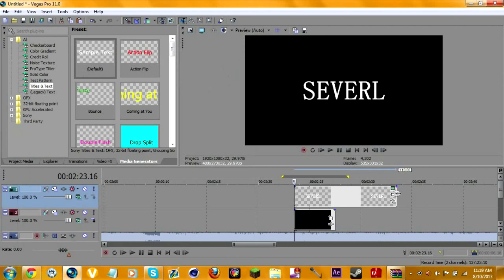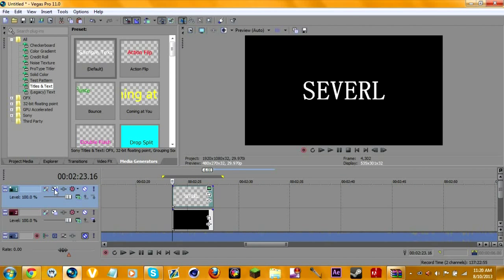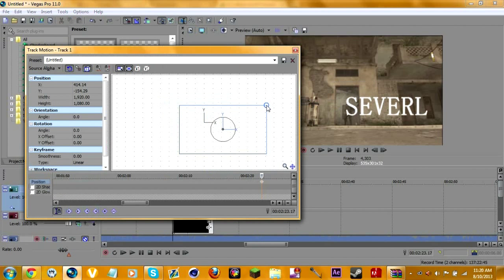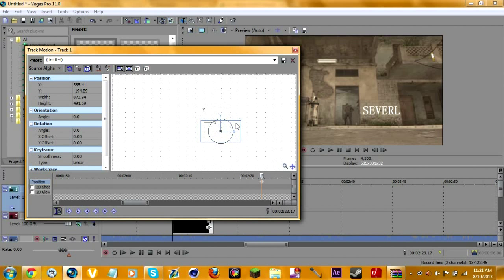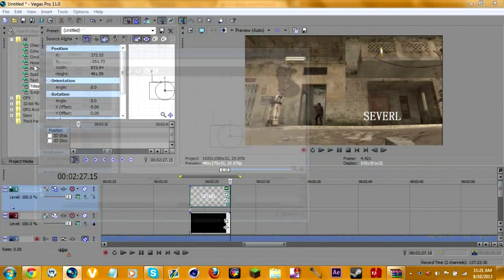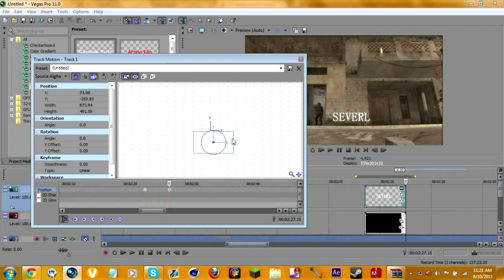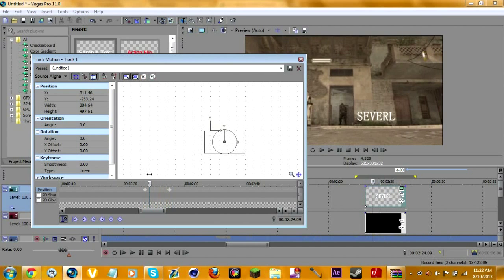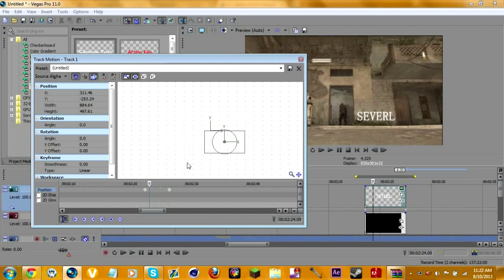How To 2D Motion Track in Sony Vegas 11 *EASY*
Here's a tutorial on how to 2d motion track. Got a question? Also leave tutorial suggestions in the comment section. -SEV

how to motion track 3d texthow to motion track 2d texthow to get sony vegas freesony vegassony vegas 11sony vegas motion track3d texteasy motion tracking in sony vegasediting tutorials for sony vegas 11sony vegas 11sony vegas 12sony vegas 10sony vegas 9
+Sony Vegas Pro (Software)+3D Modeling (Profession)+Free (Composition)+Sony+Intro+Tutorial+Editing+Edit